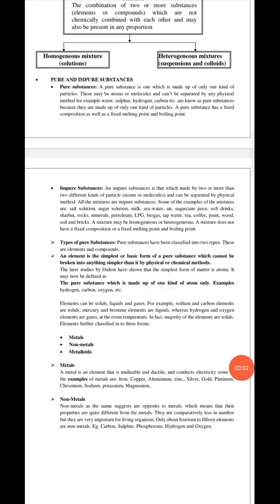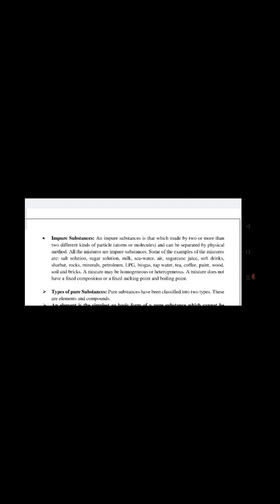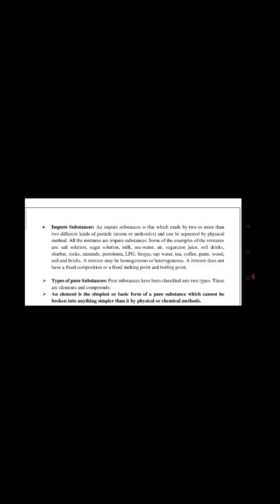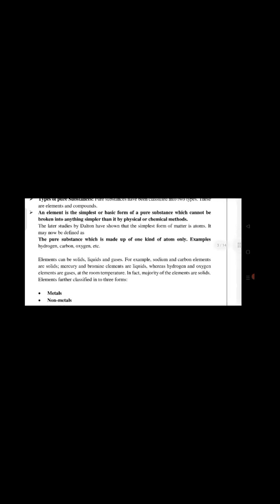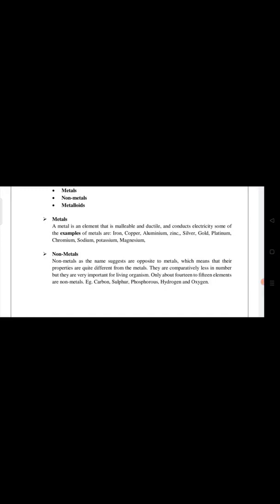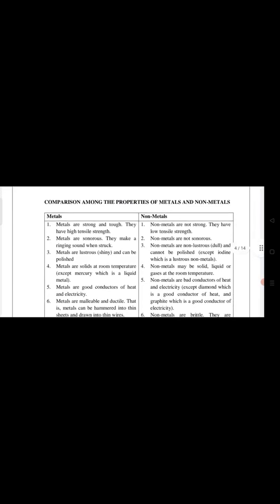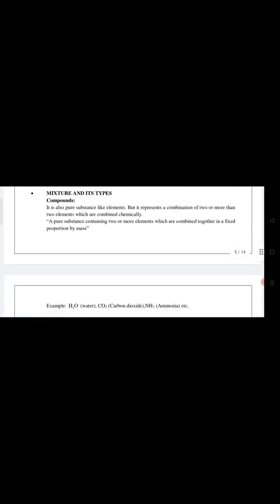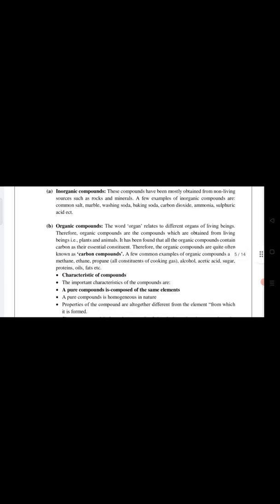CH-2 (IS MATTER AROUND US PURE) Part-2